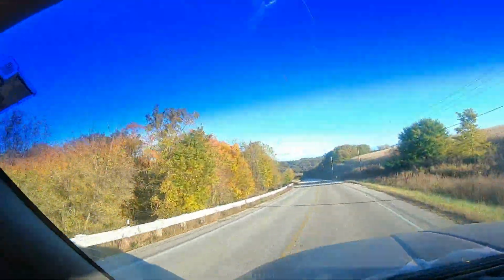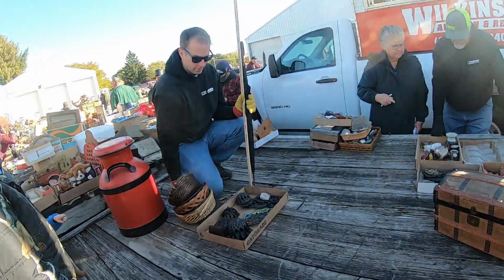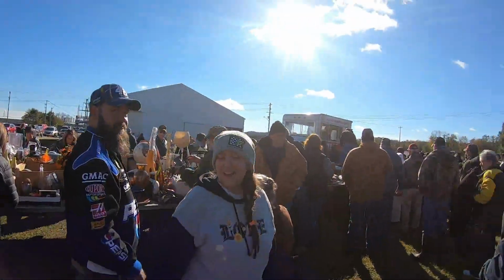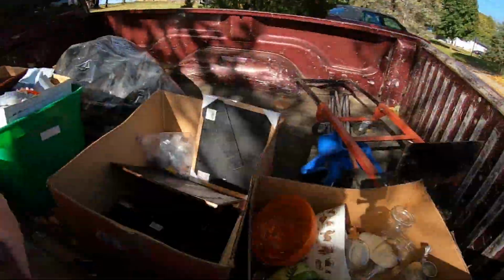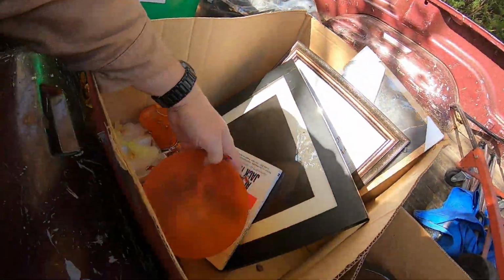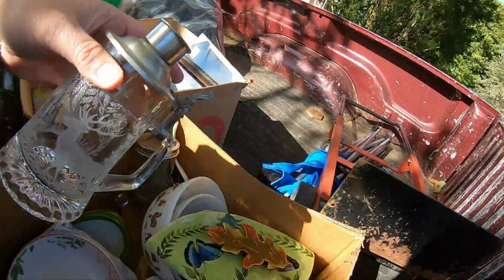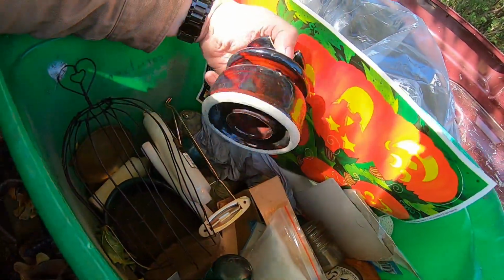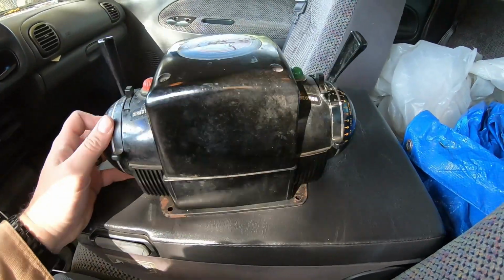Reseller meetup and Auction Vlog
estate sale
estate sales
AUCTION HAUL
HAUL VIDEO
AUCTION GO PRO
auction video
auction score
reselling
ebay haul
resell haul
reseller
reseller vlog
treasure hunting
treasure hunt
out country sales
picking auctions
auction picker
garage sale
yard sale
local auction
resell video
ebay video
picking
This was the deal of a lifetime
private pick
private pick of my dreams
i spent all my money at this Auction
vintage treasure
It Paid to be late to this auction
garage sale
yard sale
garage sales
yard sales
kt treasures
ebay bolo
ebay seller
reseller
picking garage sales
reselling
mercari
picker
picking yard sales
treasure hunting
haul video
resell haul
selling
etsy
reseller
reseller community
reselling community
ebay
whatnot